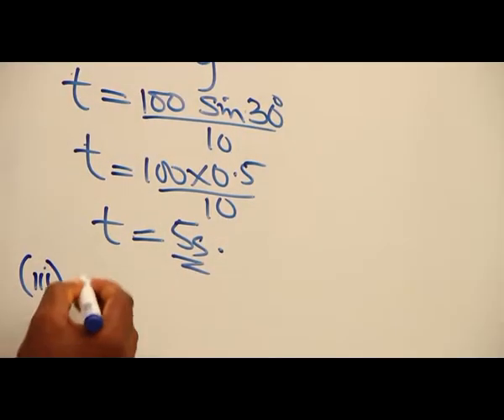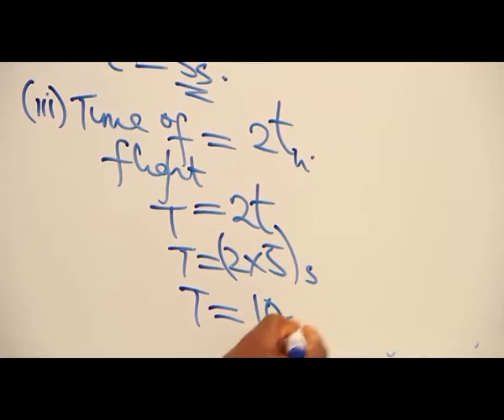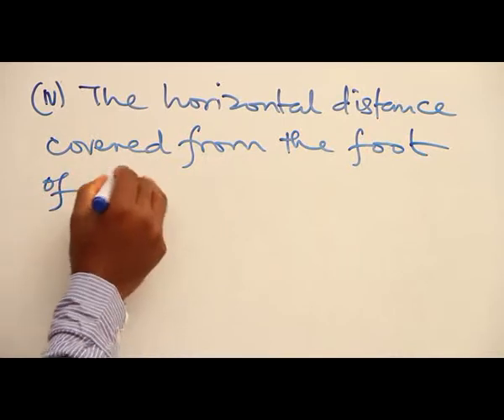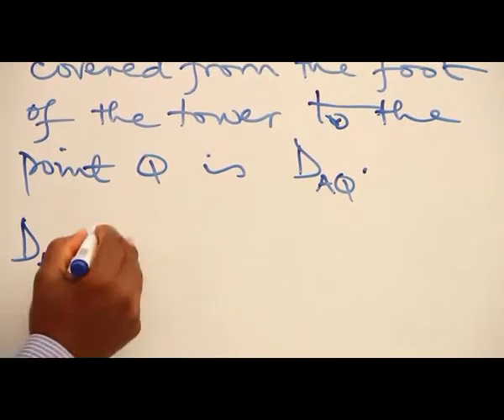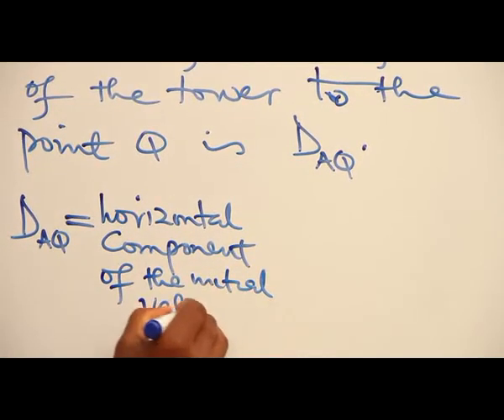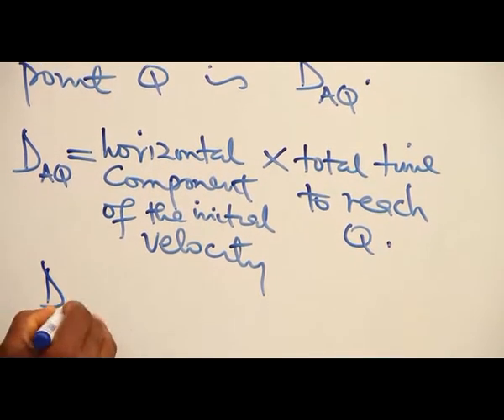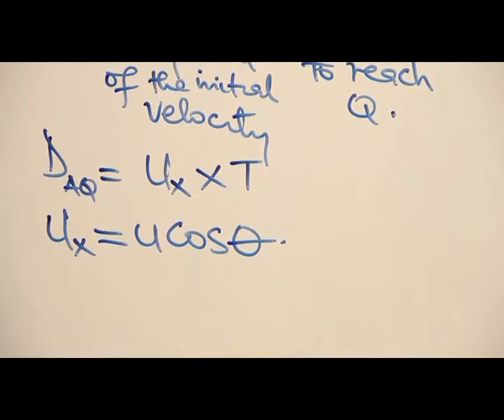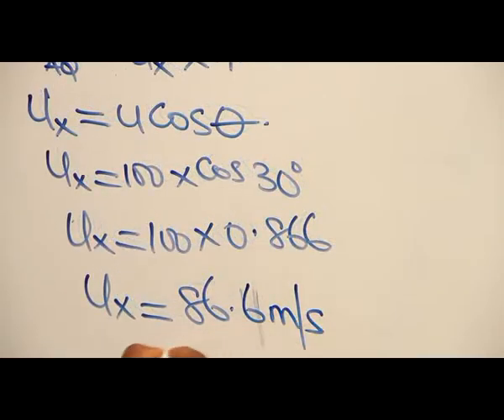WORKED EXAMPLES ON THE PROJECTILE MOTION PART 3